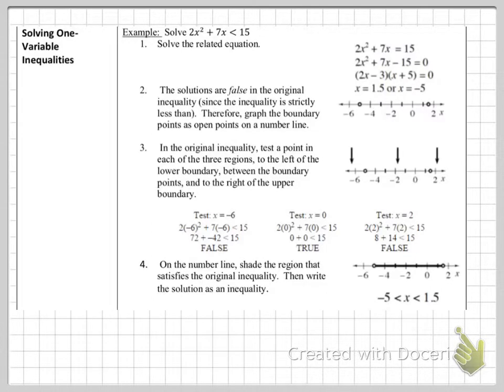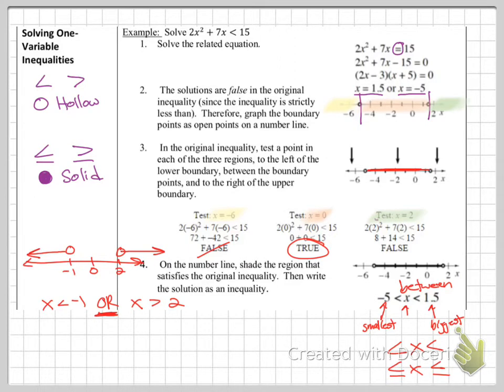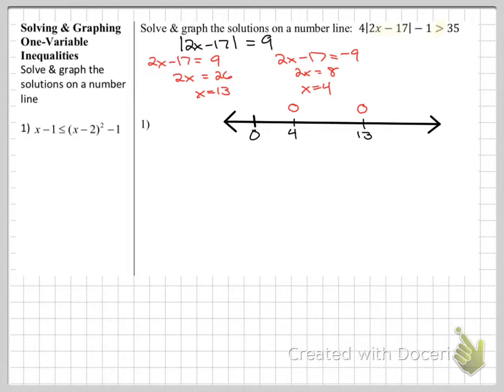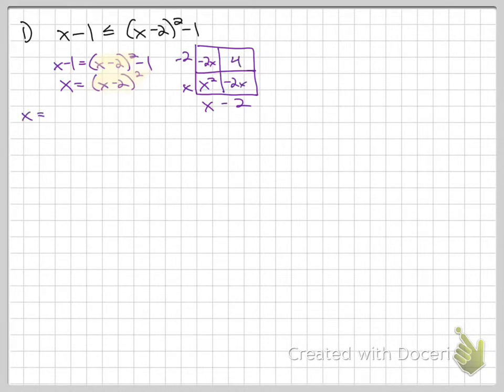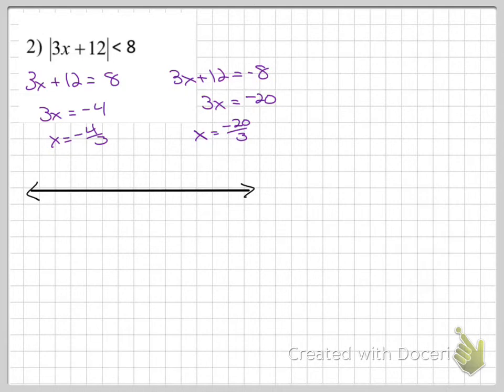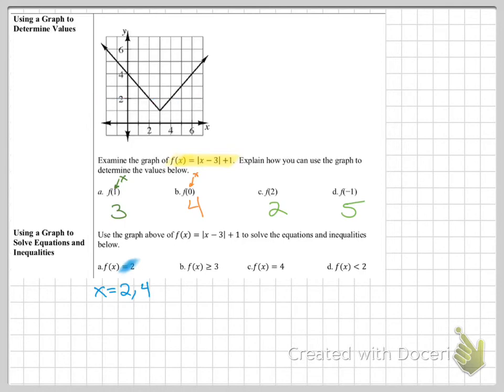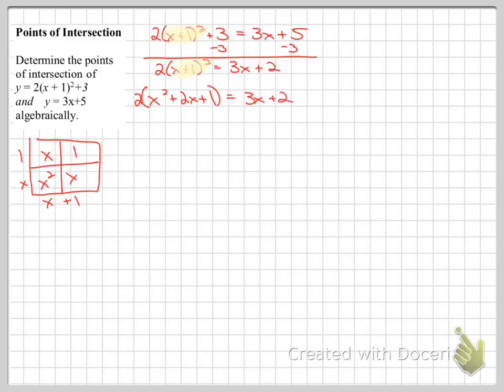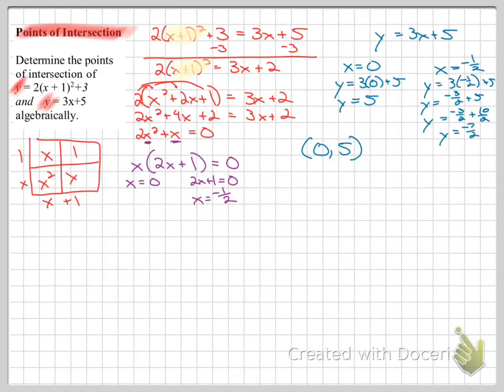Int 3 Ch 3 Solving One Var Inequalities